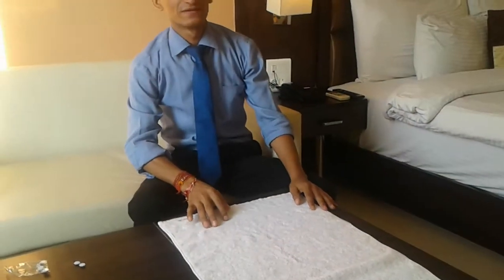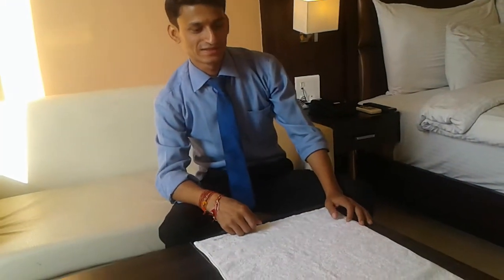Crab towel Design | towel folding crab | towel art | mrgariyatowelcreations 🔥🦂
How to make towel art